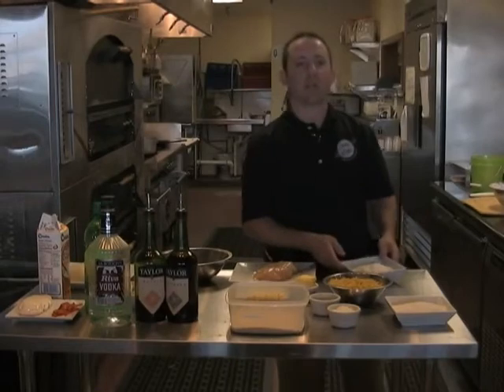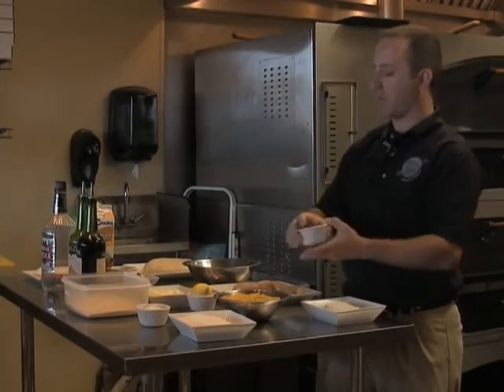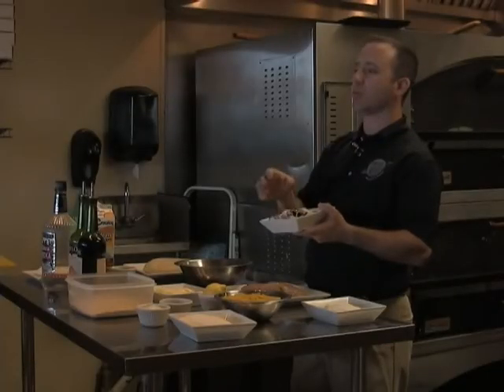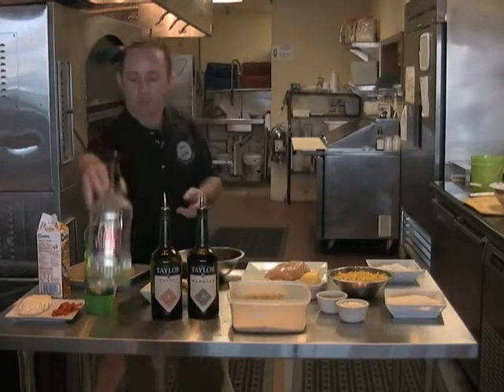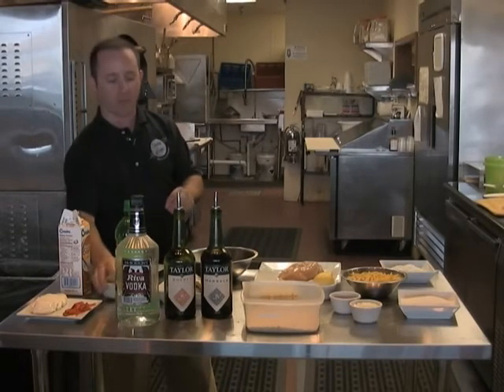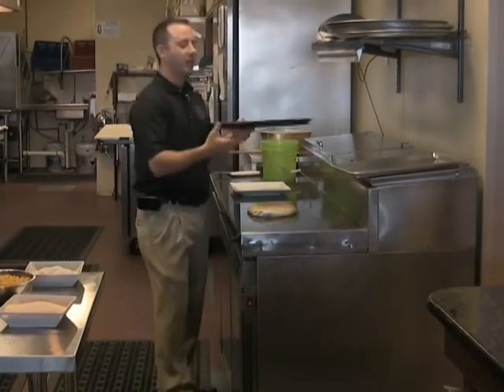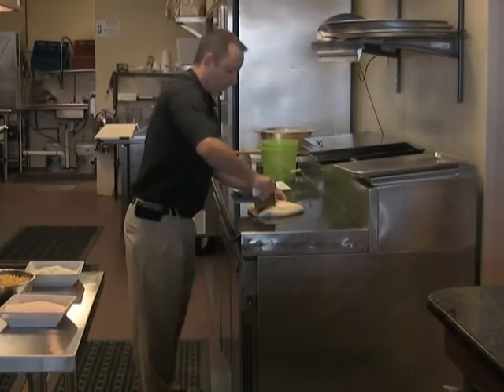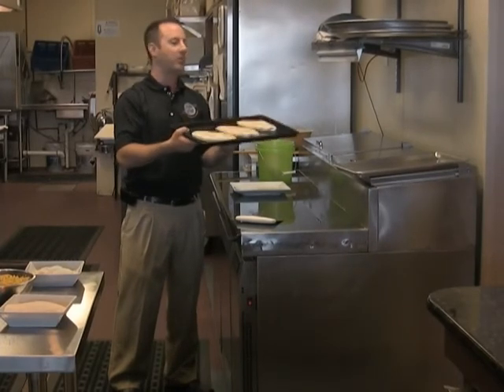Cooking Connection Italy Cafe 1 2